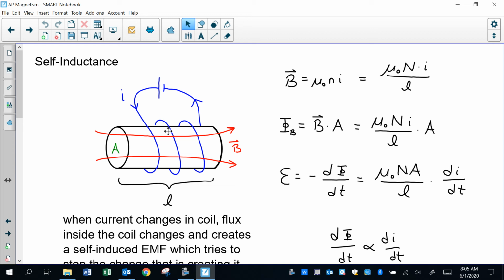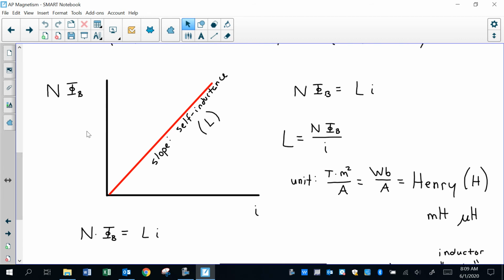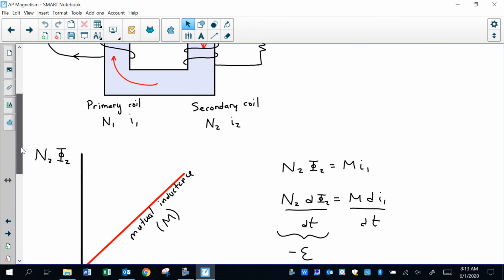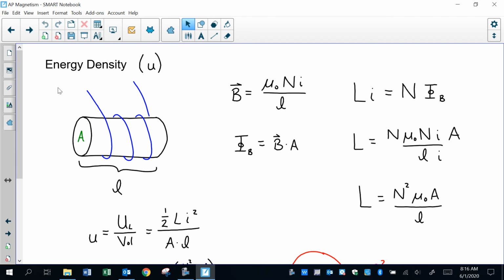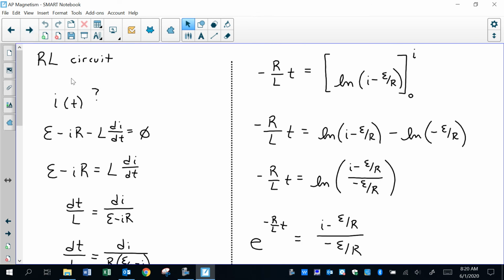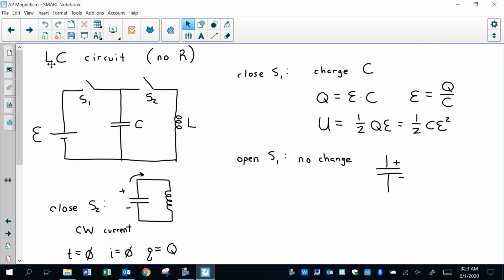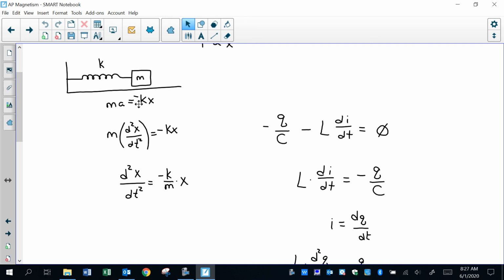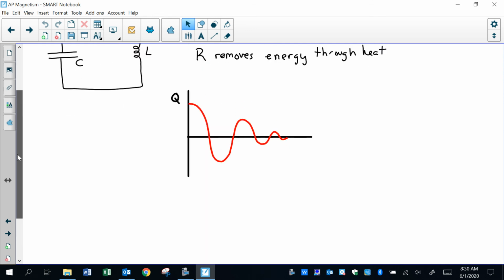Self and Mutual Inductance